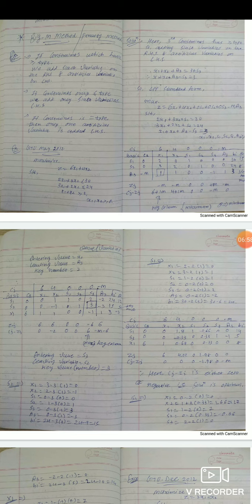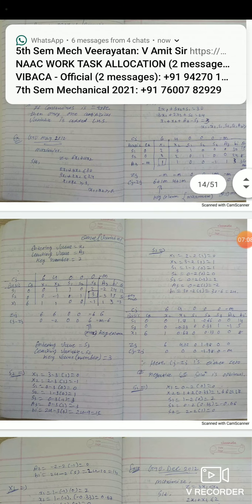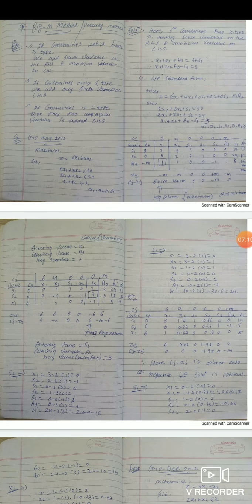Big -M Method / Penalty approach method